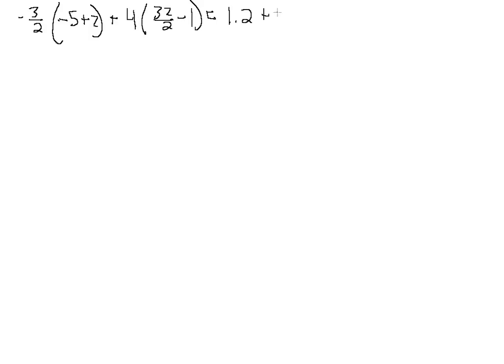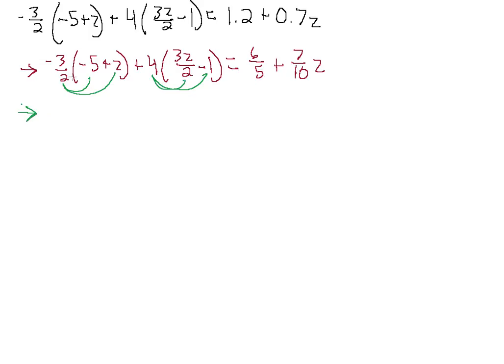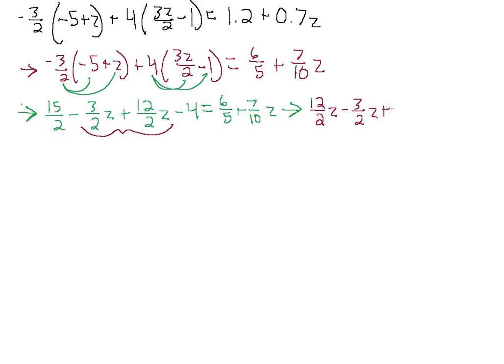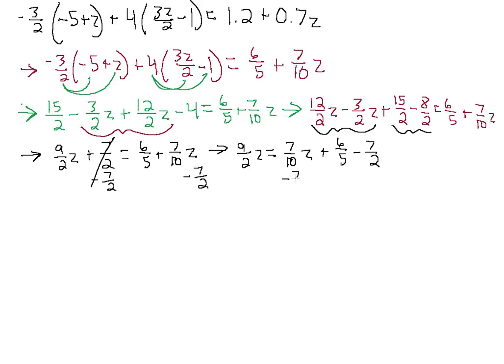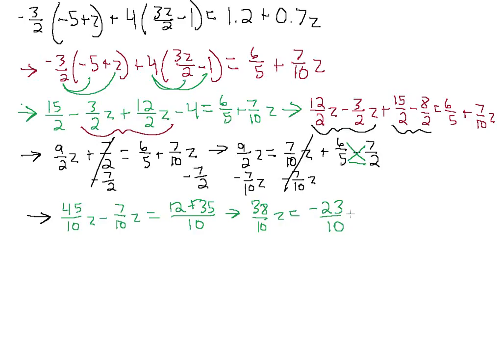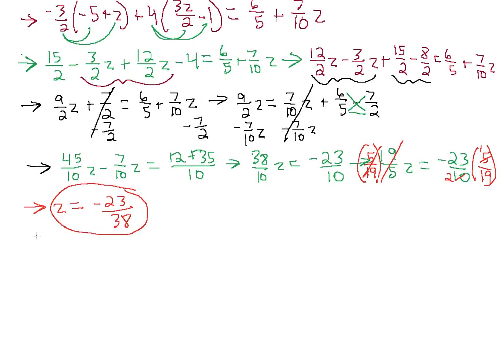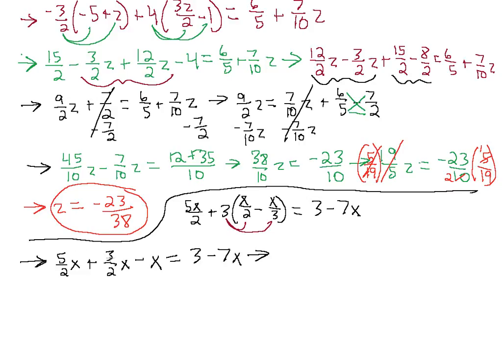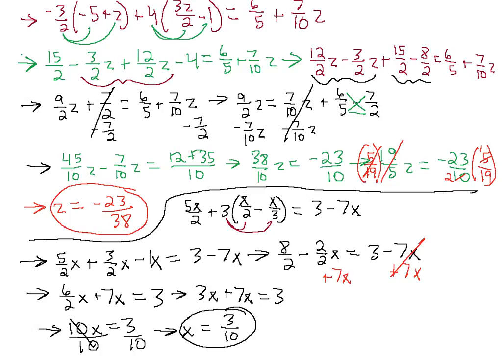33 Solving Multi Step Equations, pt 7